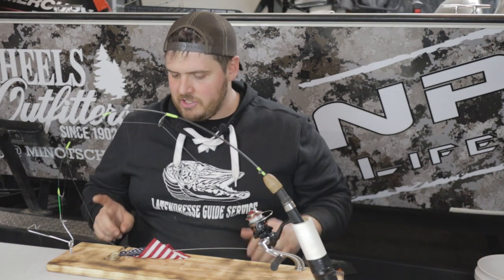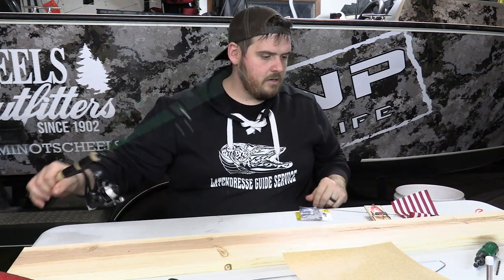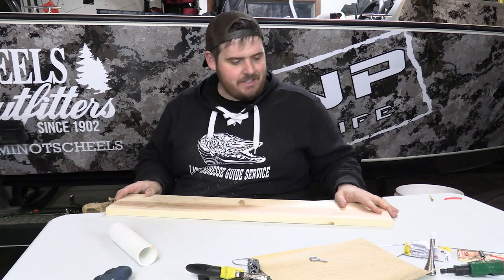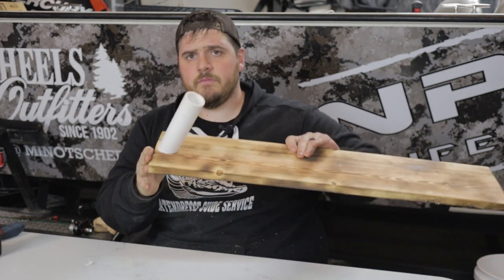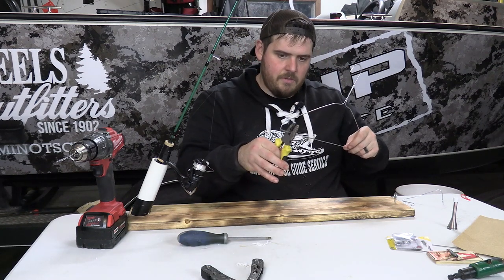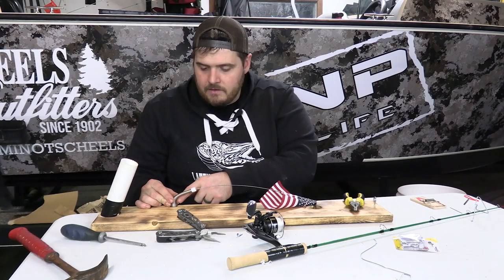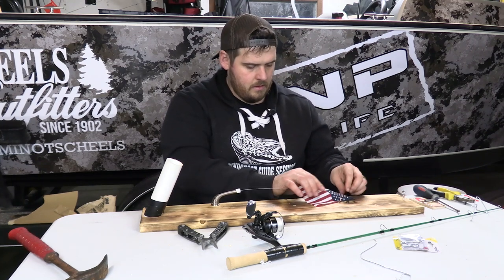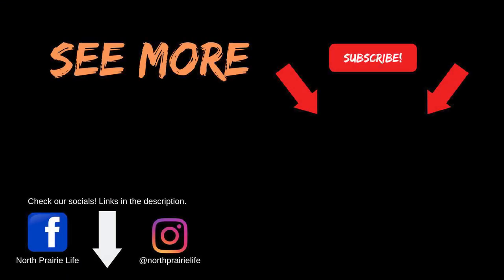DIY IFISH Pro | Homemade Automatic Hook Setter | Hook Setter Tip Up Combo | NPLife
It's currently -33 degrees outside and there is no chance I'll be ice fishing in that cold. So, I decided to take up a little do-it-yourself project. I've been scouring videos looking for the best homemade IFISH pro and auto hook setter Ideas. I've seen a pile of either-or, but never a combo. Well, if there isn't one out there, you might as well make one yourself.